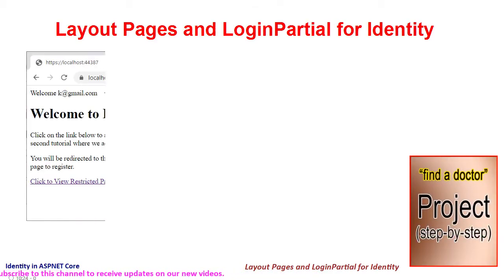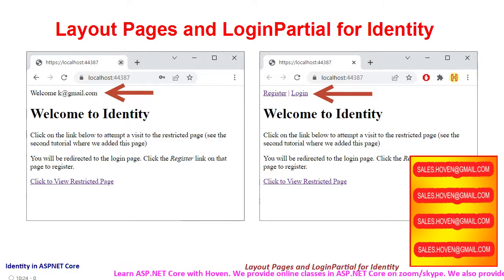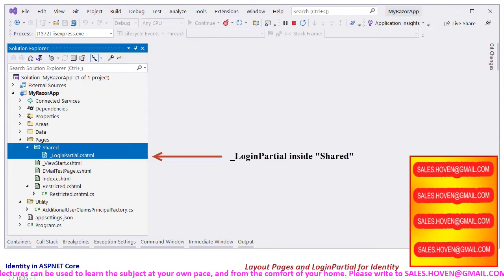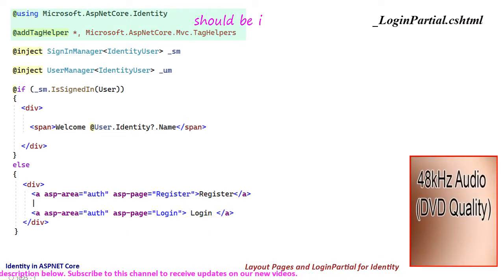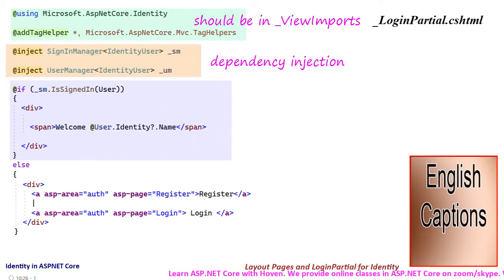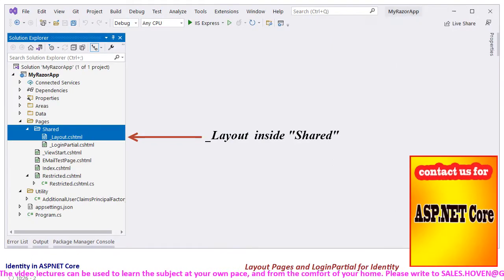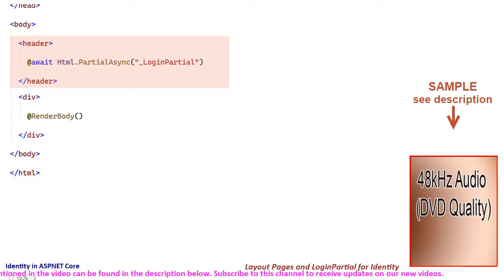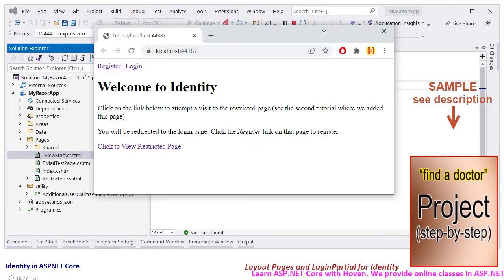Layout Pages and LoginPartial for Identity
Identity in ASPNET Core